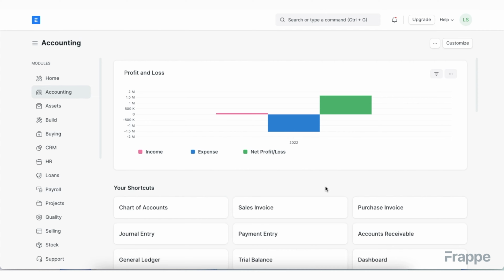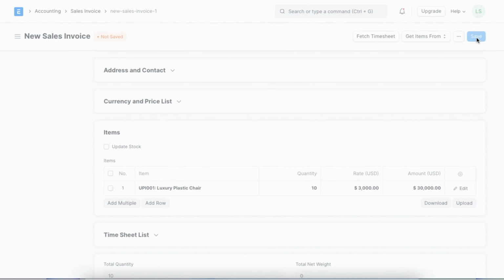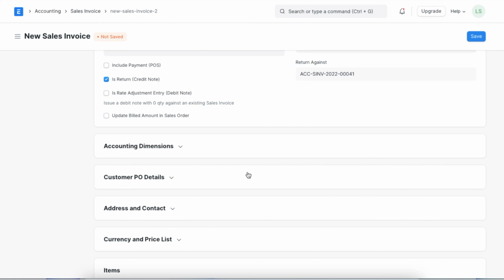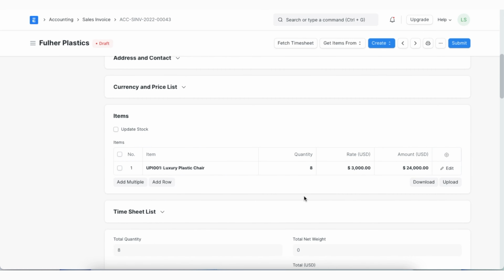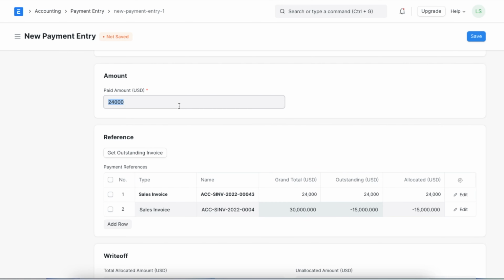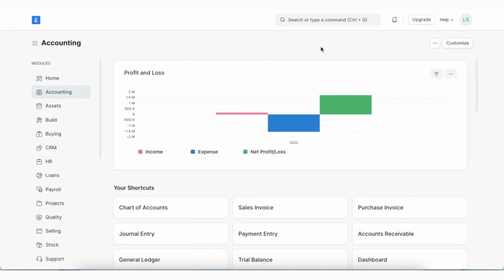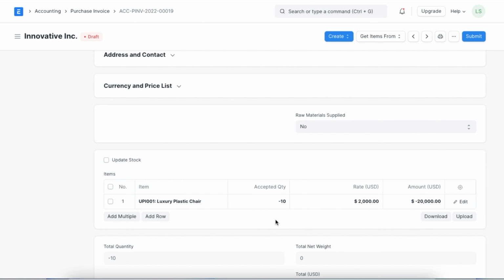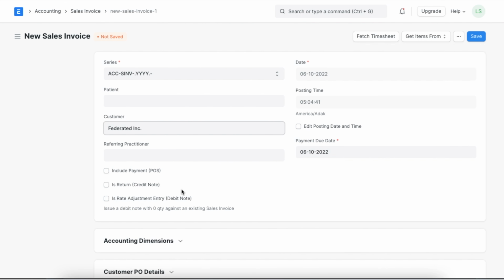Credit and Debit Notes | ERPNext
In this video tutorial, we will learn how to create and manage debit and credit notes in ERPNext.